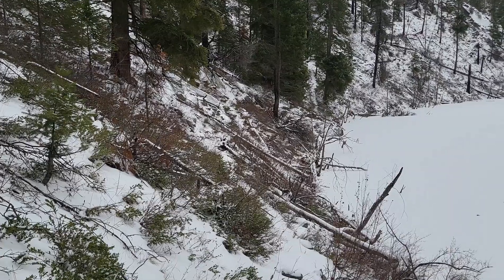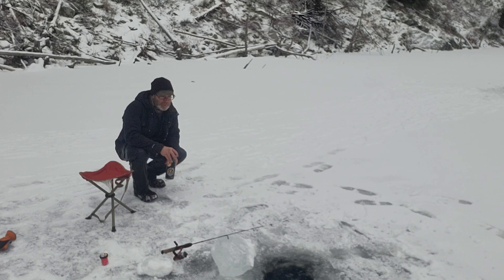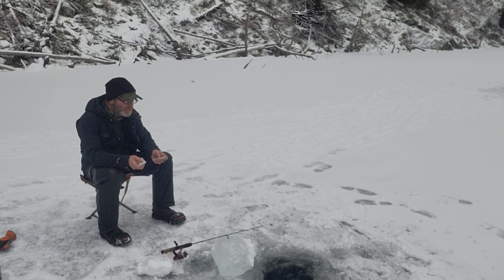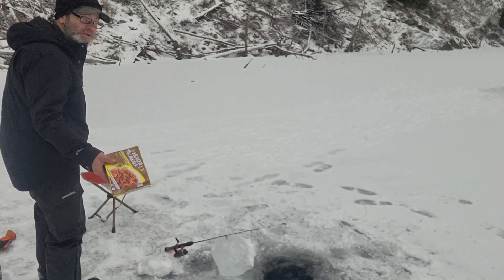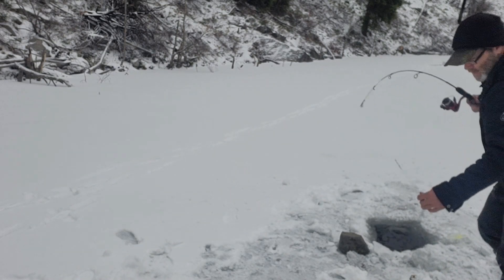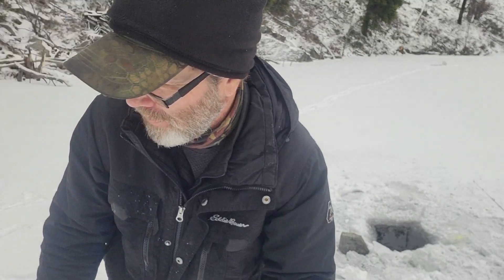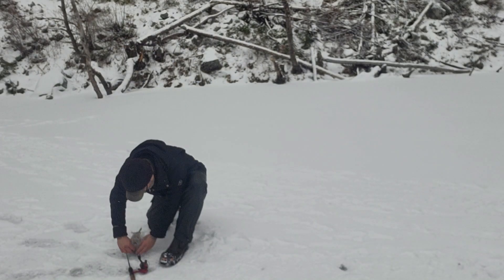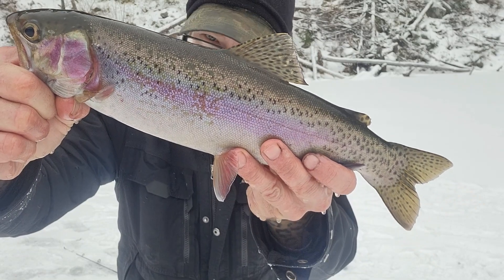3 Species icefishing brooktrout cutthroat and rainbowtrout Full video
Today we are lucky enough to catch 3 species of Trout, Brook trout, West-Slope Cut-Throat trout and a Big Rainbow Trout. Please Help me reach 1000 subscribers, it doesnt cost anything to subscribe, it just helps me grow my channel and to help me make videos full time for you guys, so, Thank you for watching!